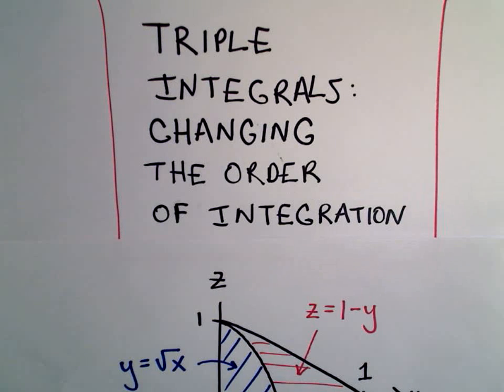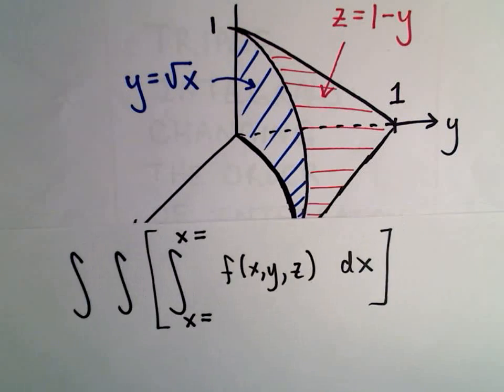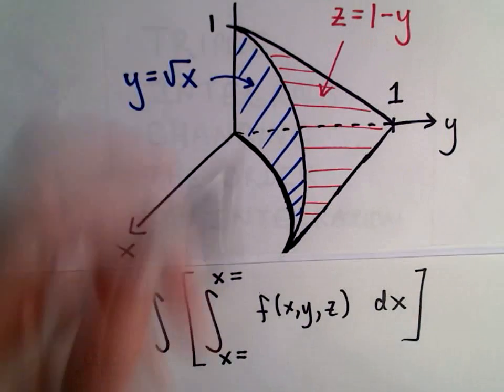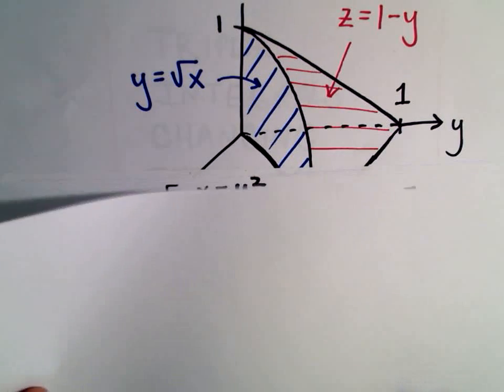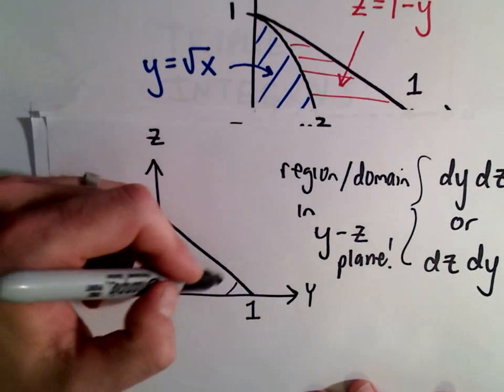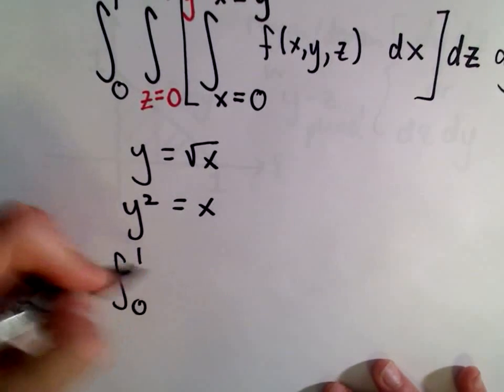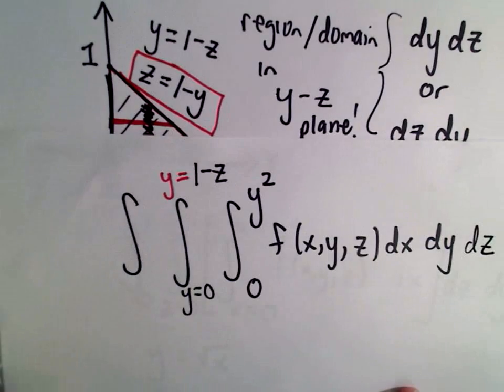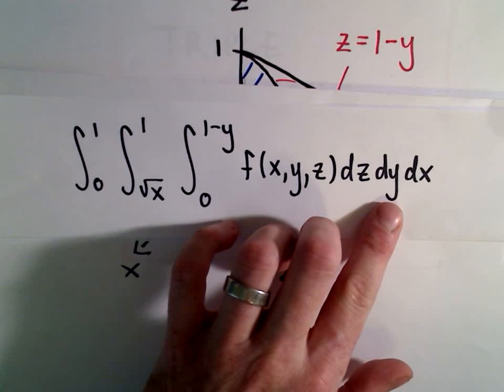Triple Integrals, Changing the Order of Integration, Part 2 of 3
You da real mvps!   $1 per month helps!! Triple Integrals, Changing the Order of Integration, Part 2 of 3.  In this video, I show how to integrate the region by integrating with respect to x first.